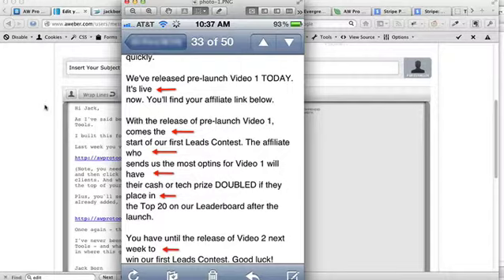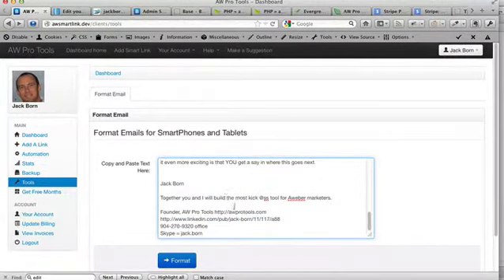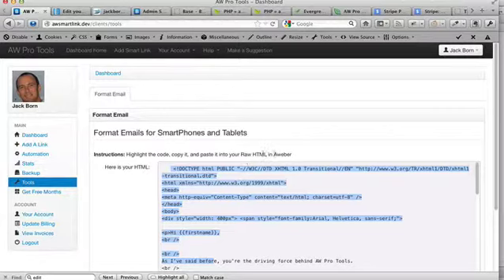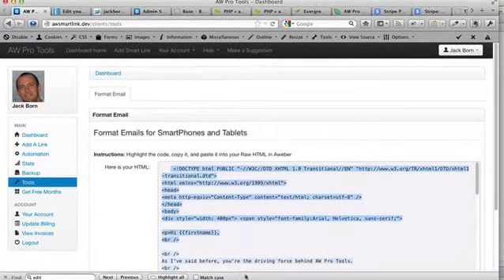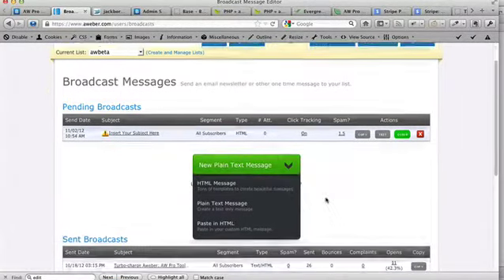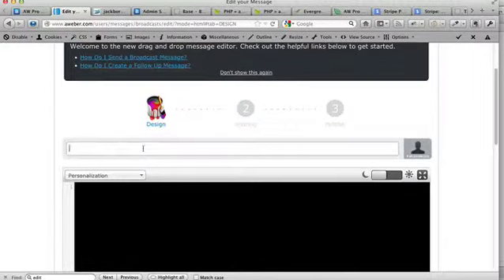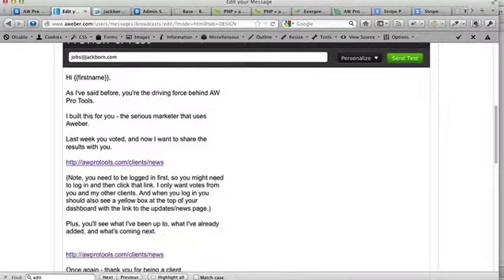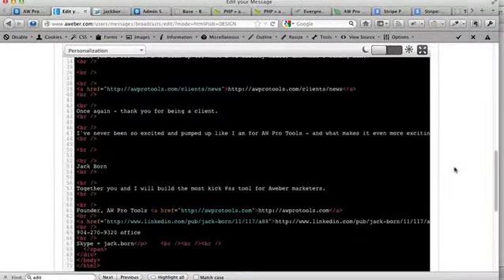How to Format Emails for Mobile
Quick tutorial on how to format emails to look great on mobile devices as well as desktop using AW Pro Tools.